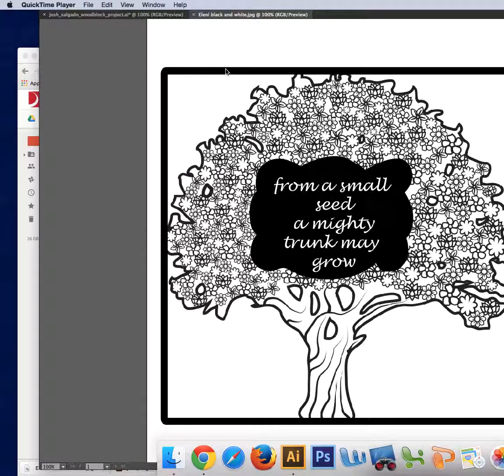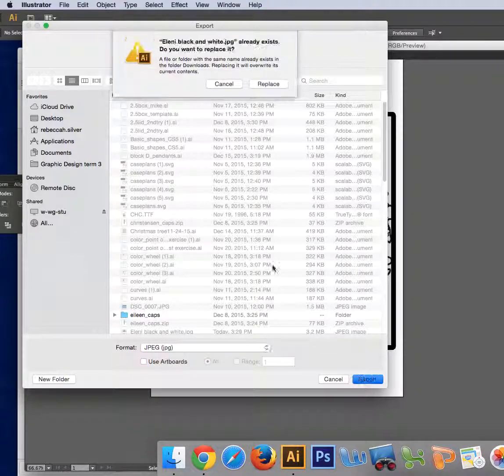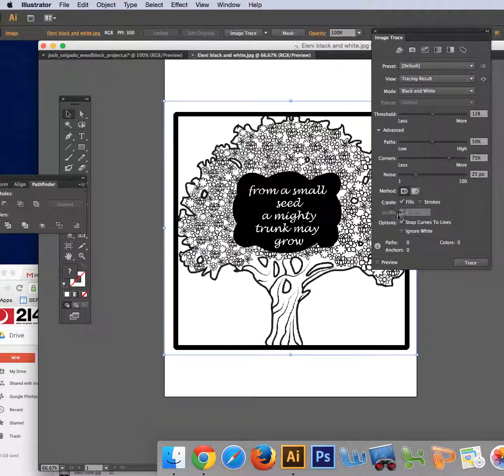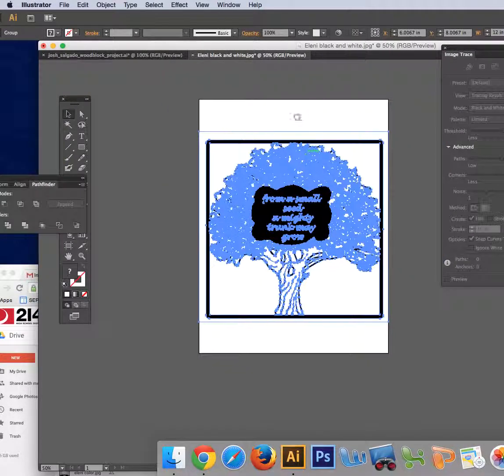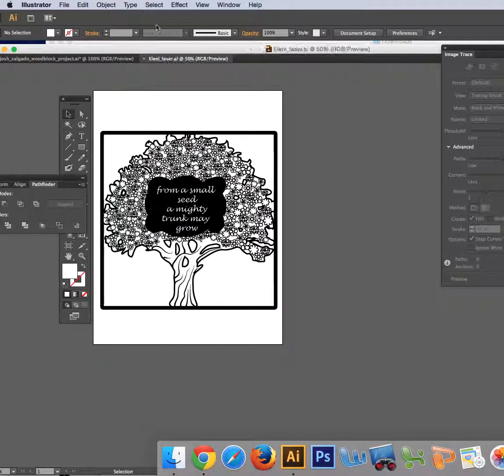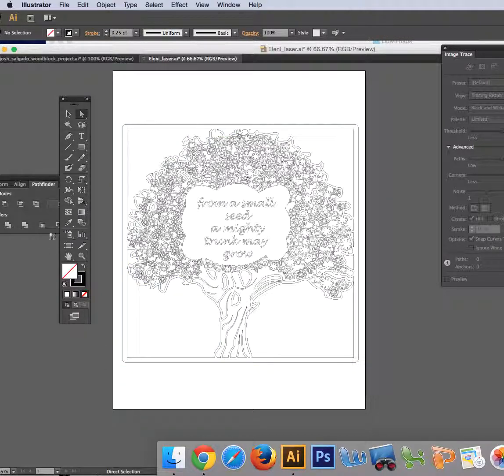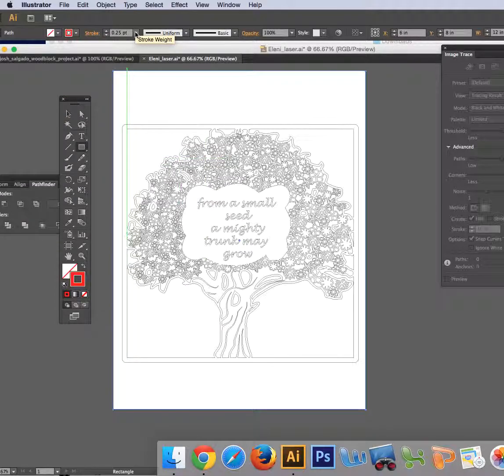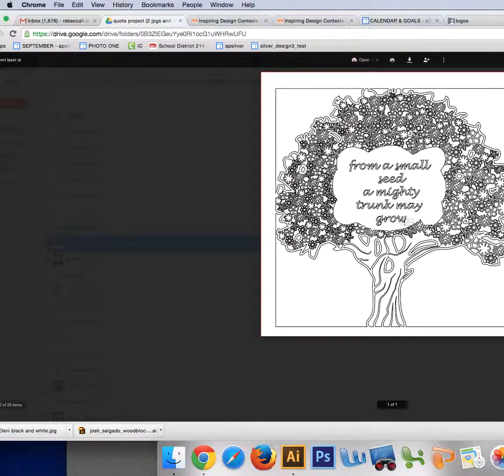laser formatting 1